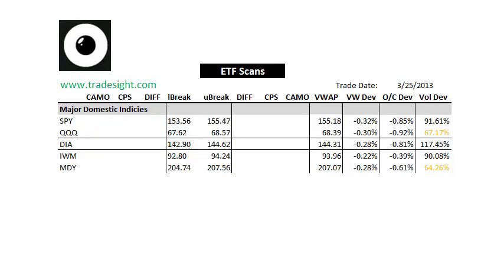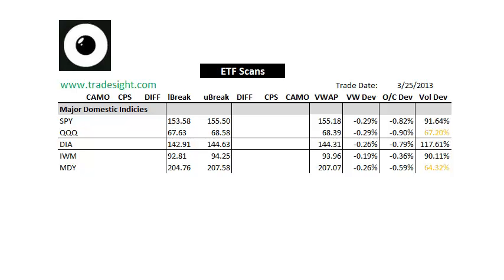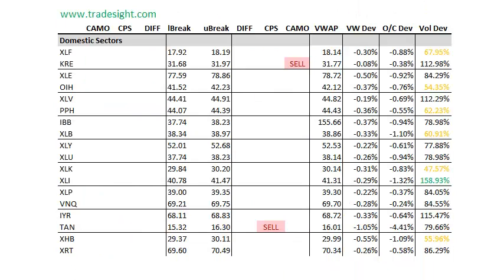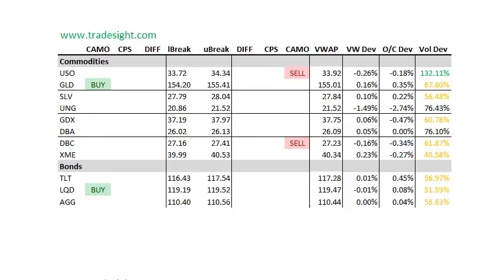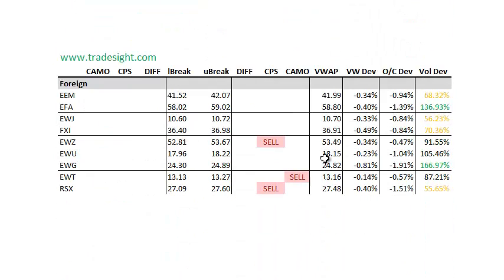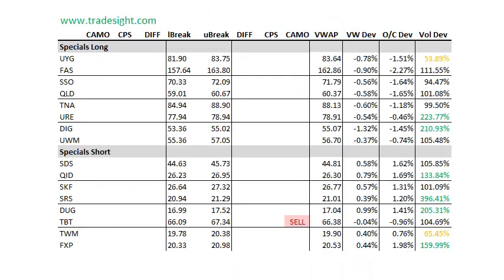ETF Trading: Market Leaders for 3-26-2013